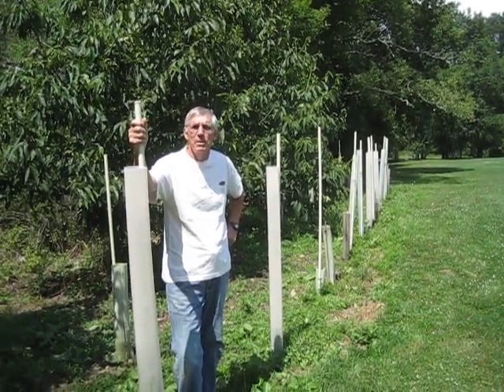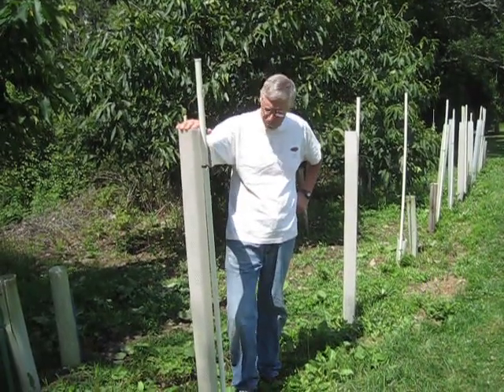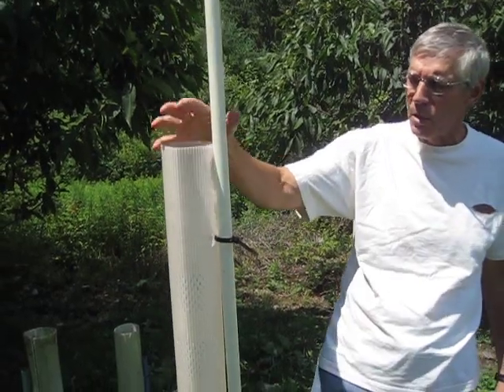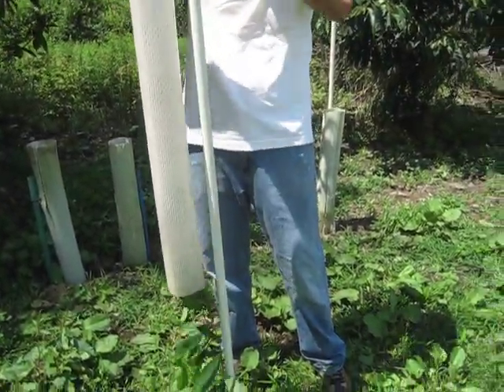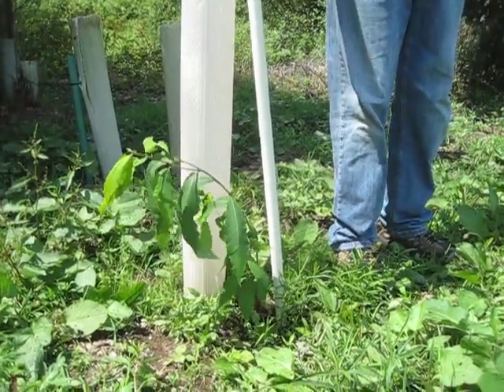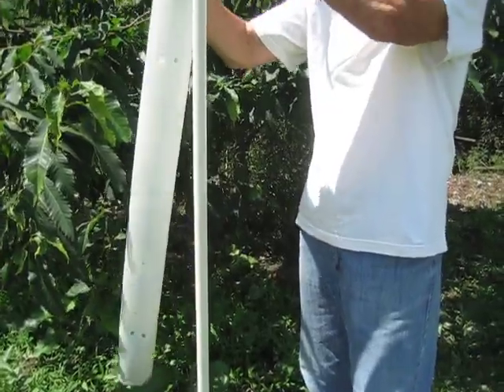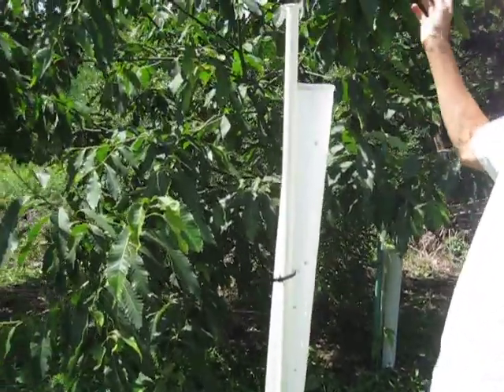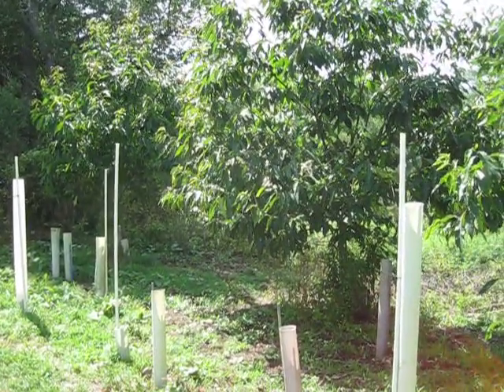Tree protectors and direct planted nuts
American Chestnut planting and protection